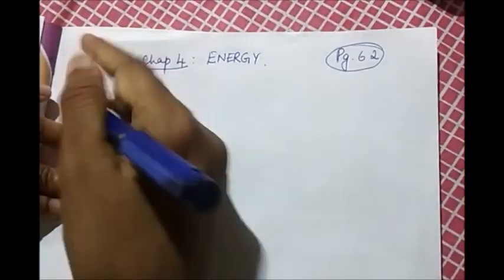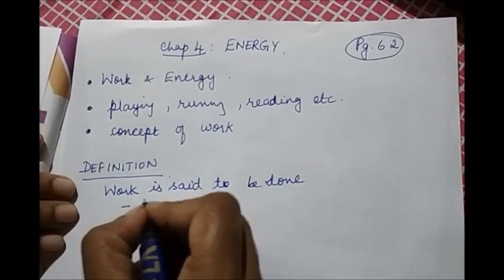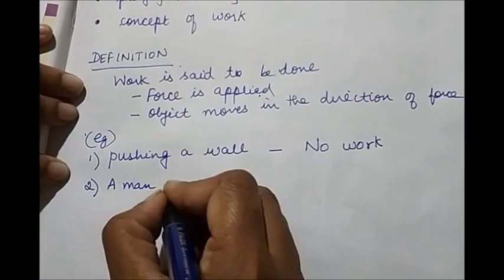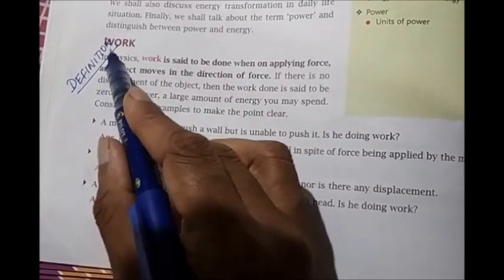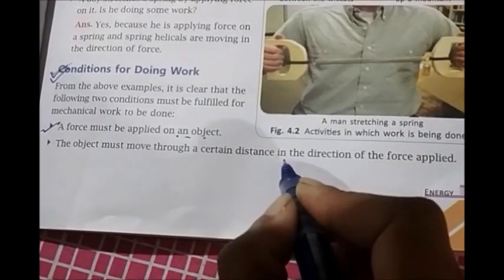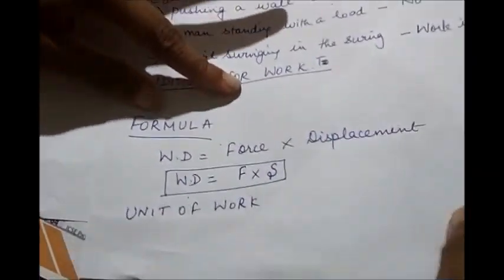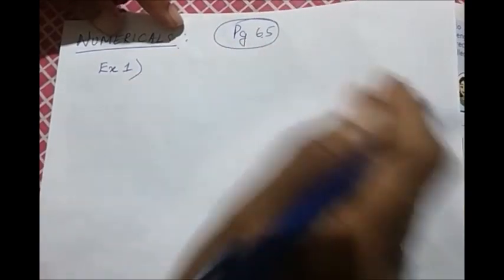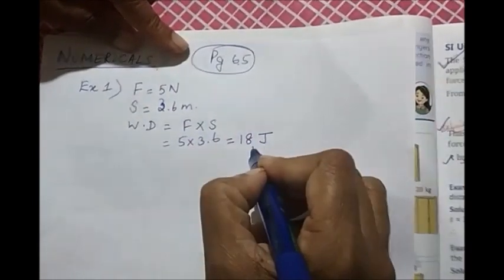ICSE Physics class 8 - Ch-4 Energy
Explanation of definition and formula of work done, numericals based on work done.